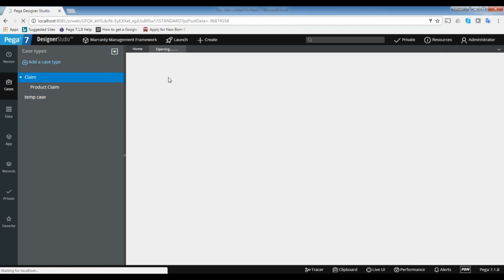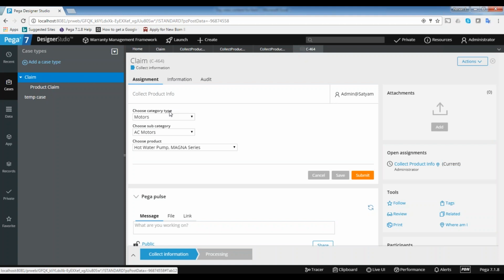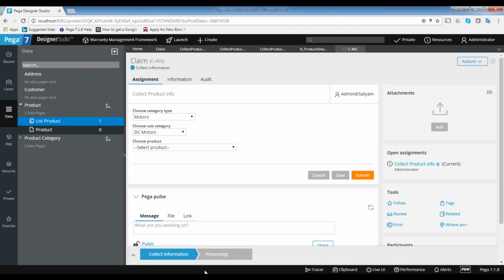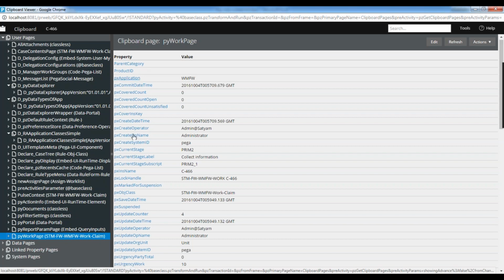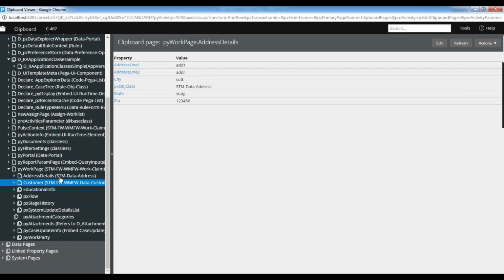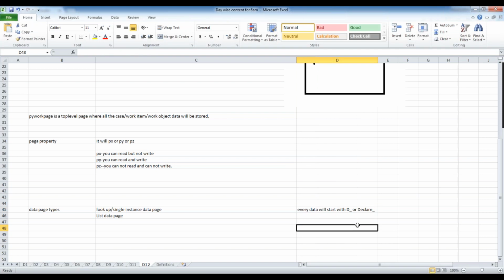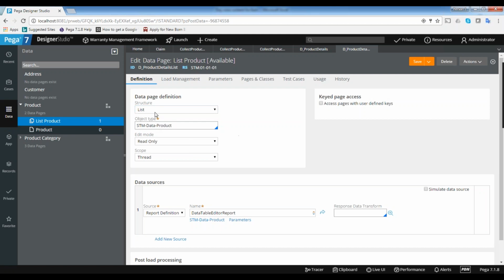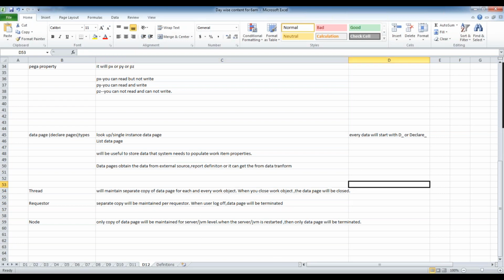PEGA CSA Tutorial Videos For Beginners | Step By Step | Day 12 Session